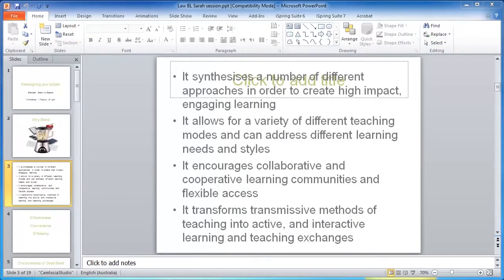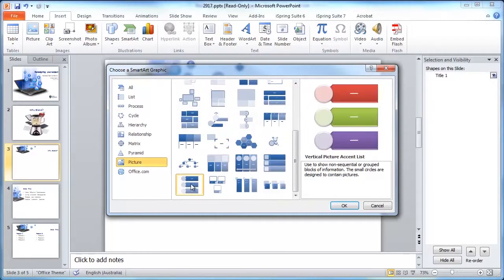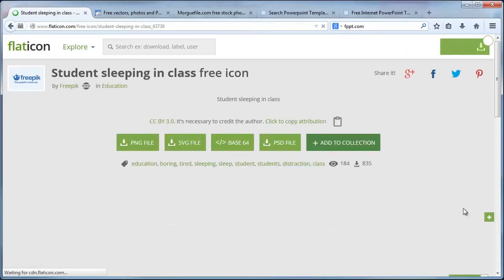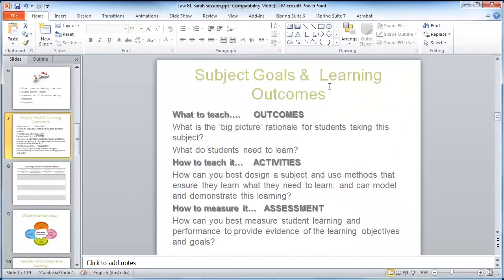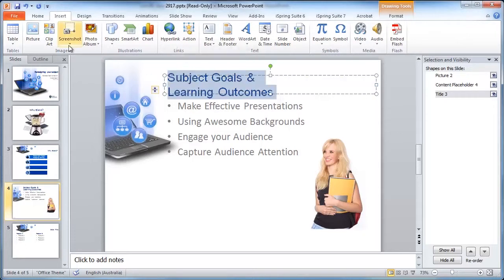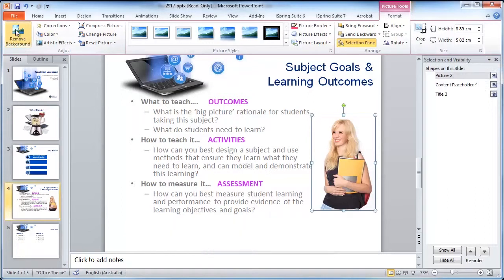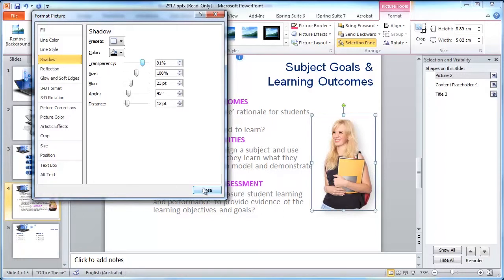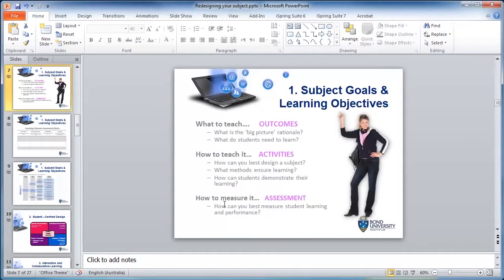Making Better PowerPoints - Part 2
In this video series a range of tips and tricks to improve a PowerPoint presentation are demonstrated. This second video covers summarising text effectively, adding icons, using smart art, creating a visual hierarchy, removing an image background, and adding effects to images.